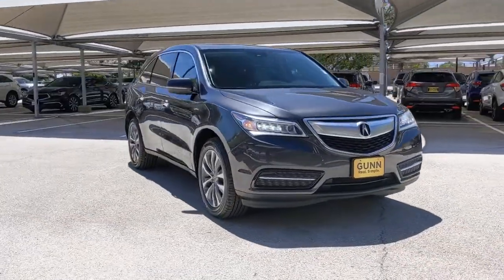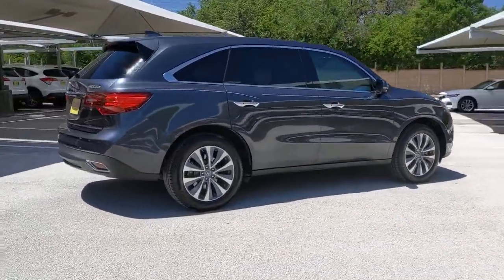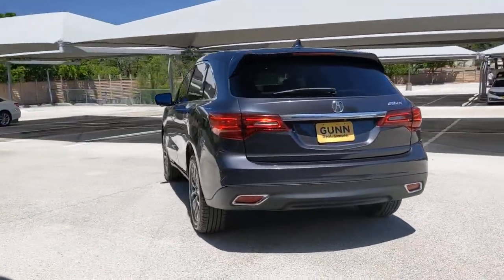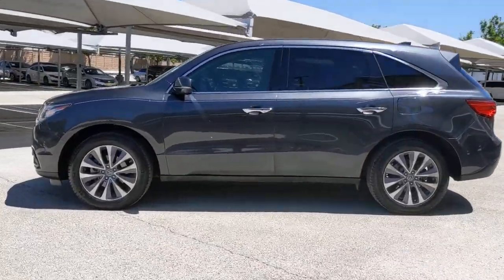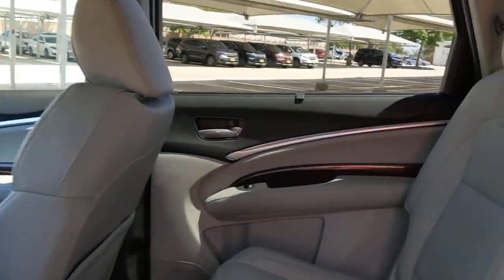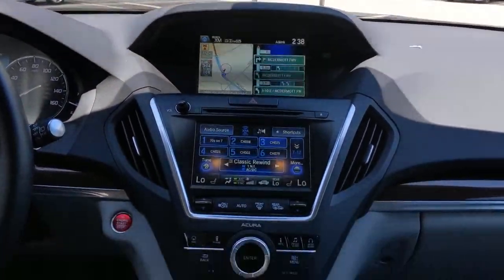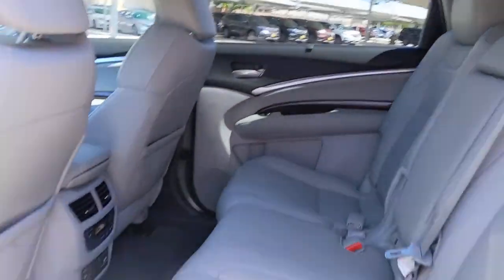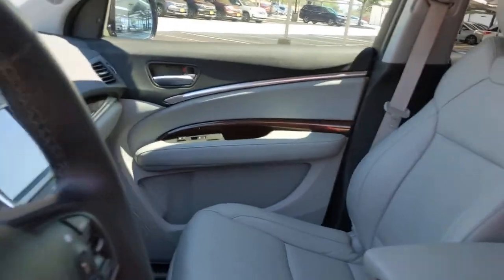2016 Acura MDX San Antonio, Austin, Houston, Dallas, Boerne, TX ACV1764A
2016 Acura MDX

Gunn Acura
11911 IH 10 W

Recent Arrival!Clean CARFAX.Gray 2016 Acura MDX 3.5L w/Technology & Entertainment Pkgs 9-Speed Automatic FWD 3.5L V6 SOHC i-VTEC 24V 3.5L w/Technology & Entertainment PkgsReviews:* Generous number of features for the money; adept handling; good fuel economy; confident acceleration; quiet cabin; excellent crash-test scores. Source: Edmunds* The Acura MDX is as refined as it is sophisticated. It is adorned with gorgeous Jewel Eye LED Headlights, which are designed to help improve reaction times and lessen eyestrain. With SUVs and Crossovers, keeping vehicle weight low is important. Acura worked some engineering magic when they shed 275 pounds from the vehicle, all the while increasing unit body rigidity using hi-tech lightweight materials. Expert engineering make the MDX quieter with acoustic front glass, sound-deadening materials, and active noise cancellation. On the inside, drivers will find comfort and luxury amidst high-tech advancements. The dash offers a sleek look and convenient arrangement of controls. The MDX comes standard with a 3.5L 290hp V6, i-VTEC engine, which gets an EPA estimated 19 MPG City and 27 MPG Highway for FWD models and 15/27 for SH-AWD models. It has a 9-Speed Sequential SportShift Automatic and the ability to switch to manual control where you can change gears with paddle shifters. The MDX comes standard with a very generous assortment of features. Some of the items are the Multi-View Rear Camera, Anti-lock Brakes, USB iPod Integration, Vehicle Stability Assist, Bluetooth HandsFreeLink, and a Power Tailgate. Optional packages give you amazing items as well. Some of them are Acura's Next Generation Navigation System, the Forward Collision Warning System, ELS Premium 10 speaker Sound System, and a 9-inch overhead screen in the rear with the Entertainment Package or a 16.2-inch split screen display with the Advance package which can display up to 2 video sources. Acuralink can also provide other services with a subscription including vehicle theft tracking, live concierge service, and remote unlocking/locking. Source: The Manufacturer Summary